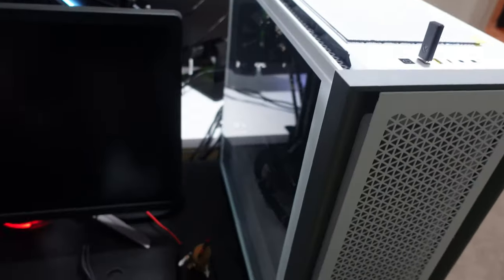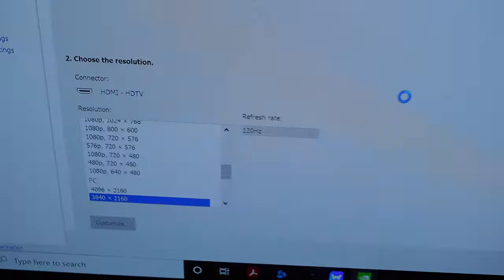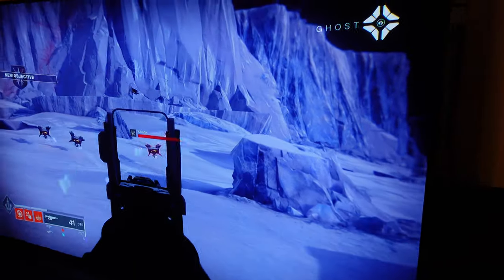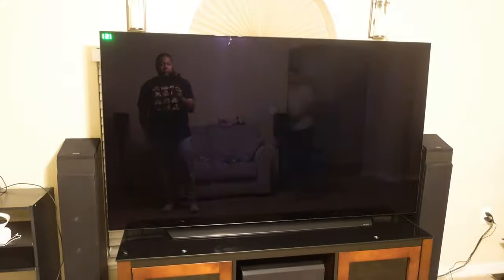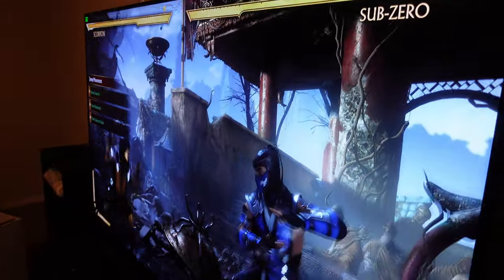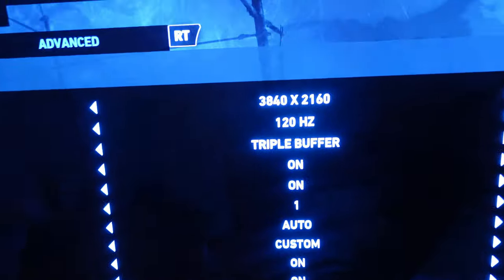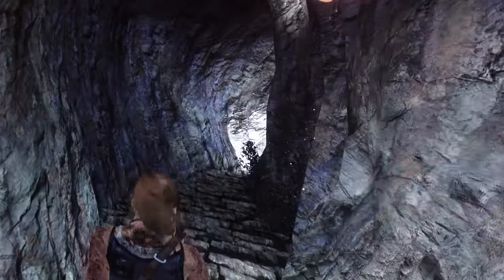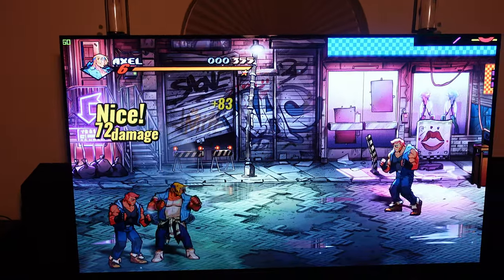LG 77" C1 OLED TV | 5 Video Games Tested